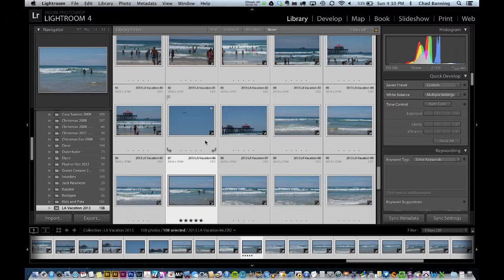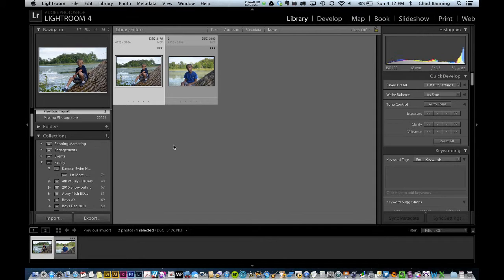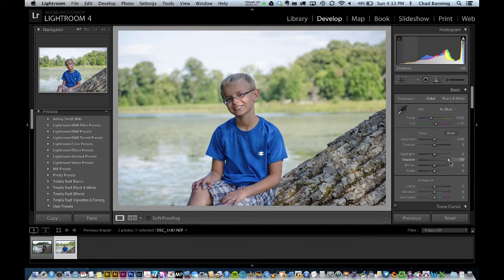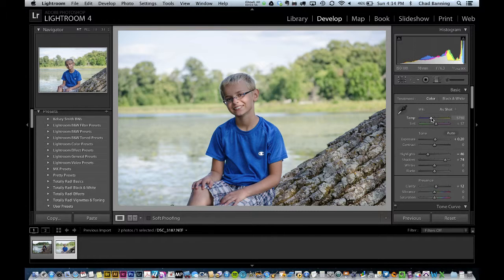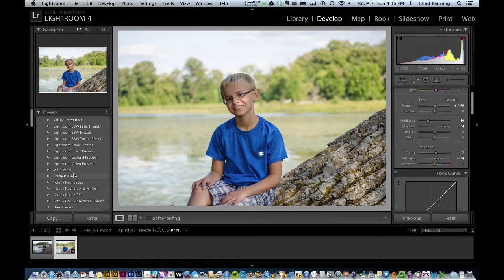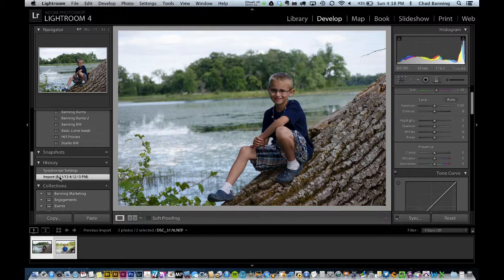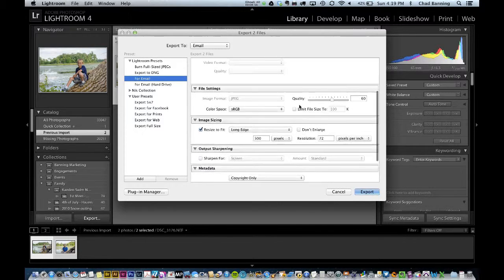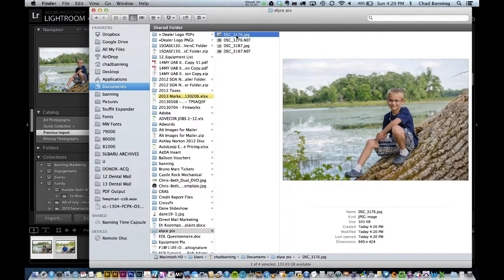Lightroom HowTo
how to for Elyce